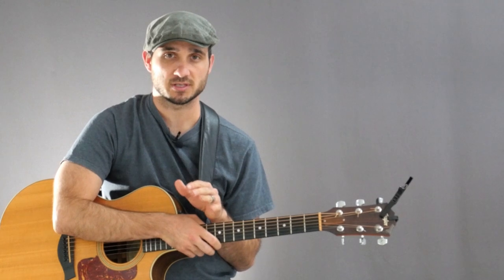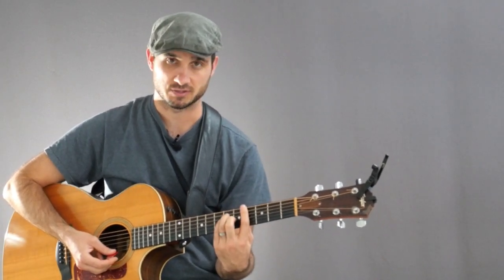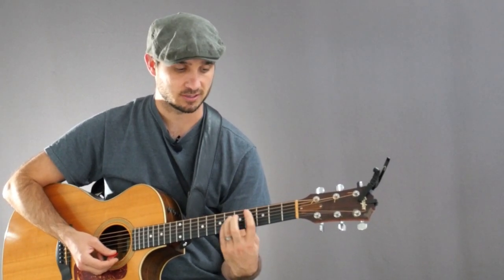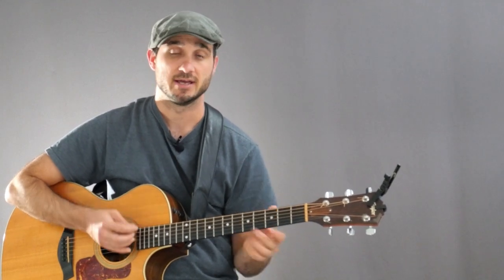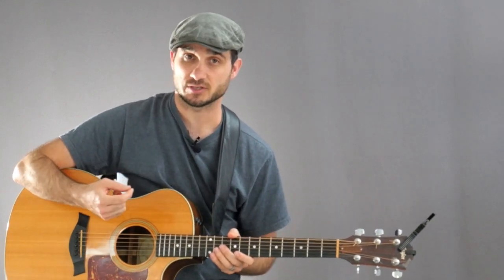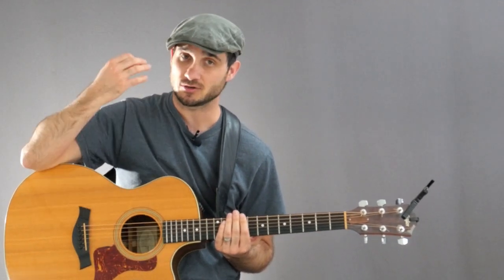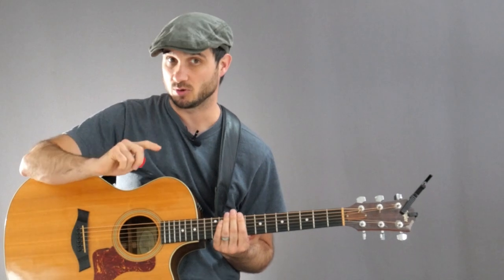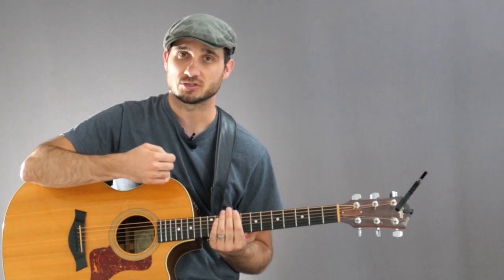Your Love Never Fails (Jesus Culture) | How To Play On Guitar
In this tutorial, I'll be teaching you how to play the song "Your Love Never Fails" by Jesus Culture.